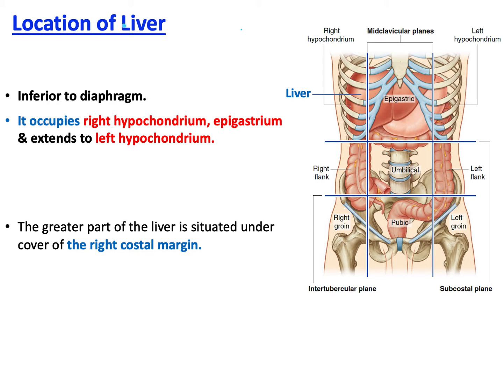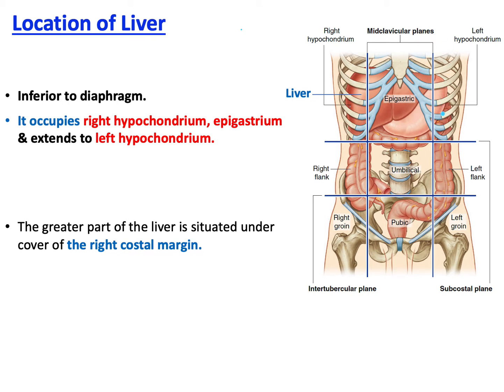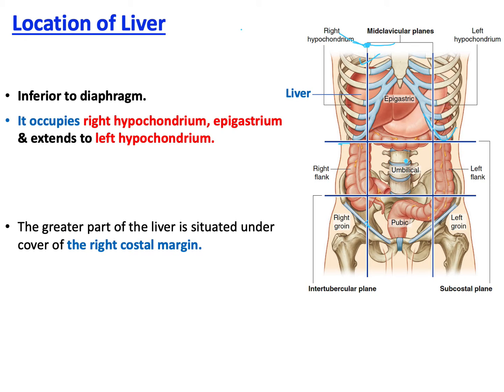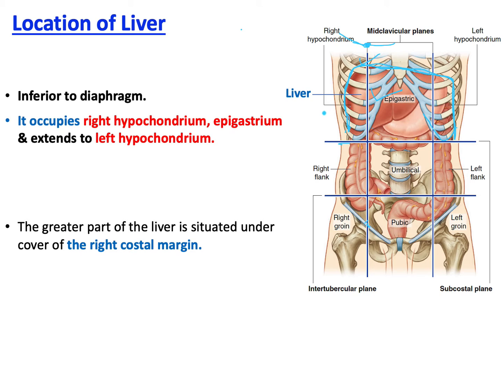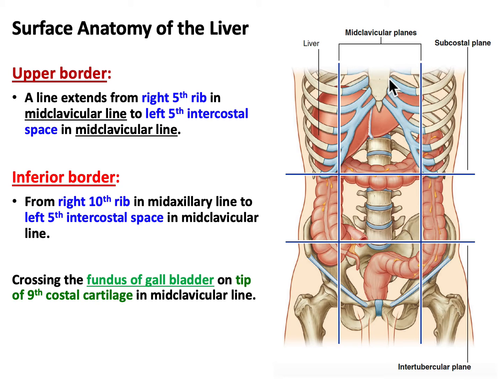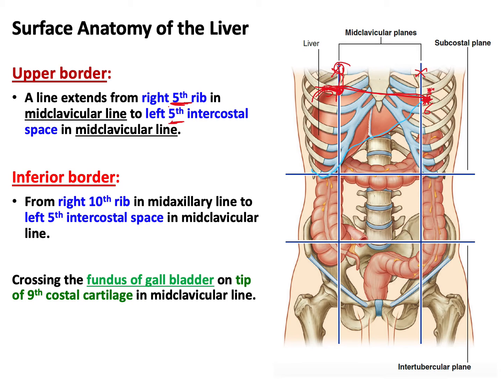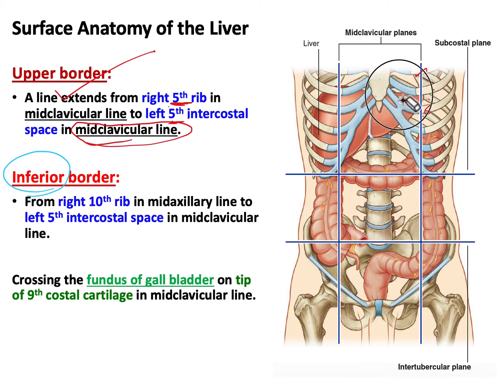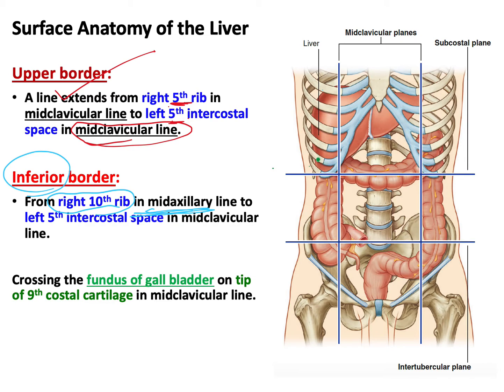Location and Surface Anatomy of Liver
This tutorial video briefly explains:
 - The location of the liver
- The surface anatomy of the liver
- The surface anatomy of the gallbladder

Figures:
- Gray’s Anatomy For Students, Fourth Edition, 2020.